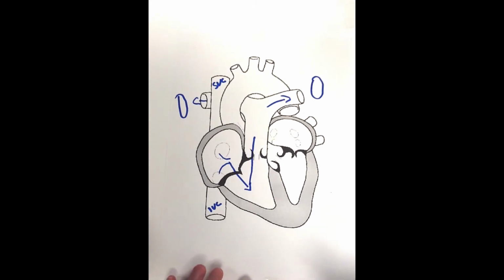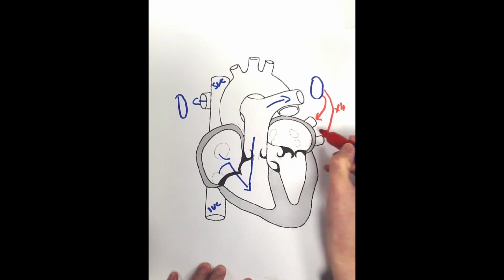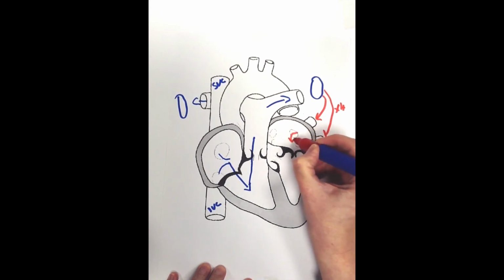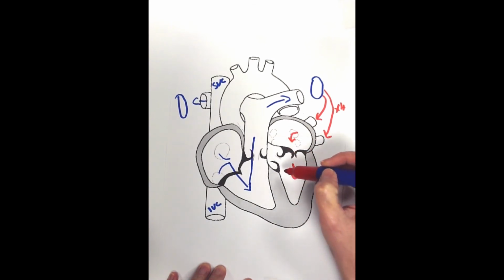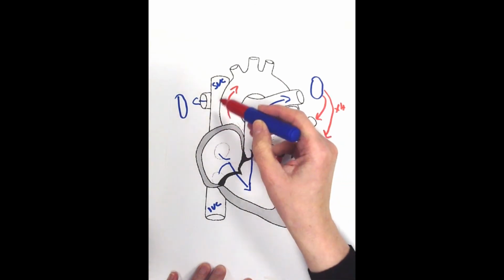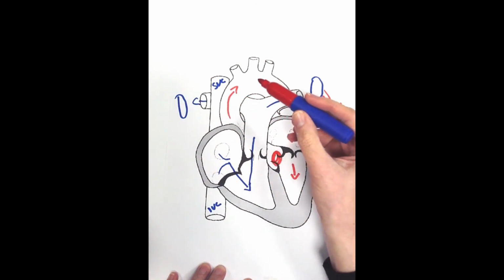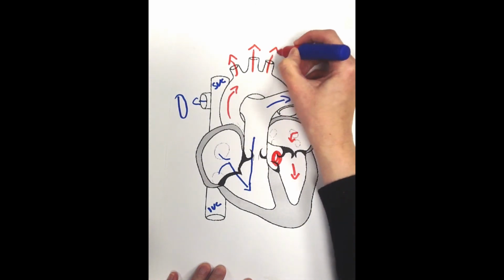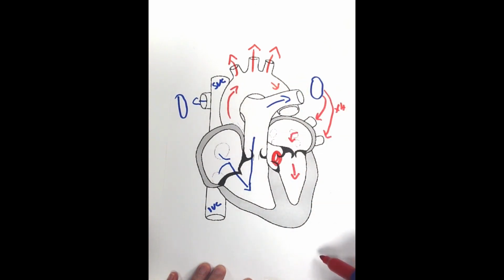Adult Heart Recap (Fetal Heart Topic)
Featuring University of Nottingham Division of Midwifery, filmed by the Health E-Learning and Media Team (HELM).  This resource was created for University of Nottingham Students and its intended use is as a teaching aid that forms a part of the Midwifery BSc.